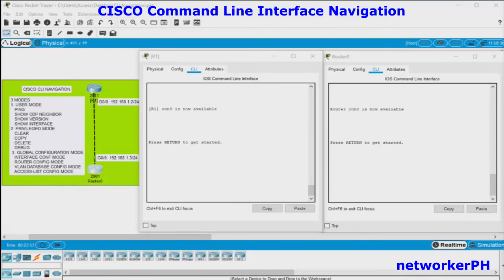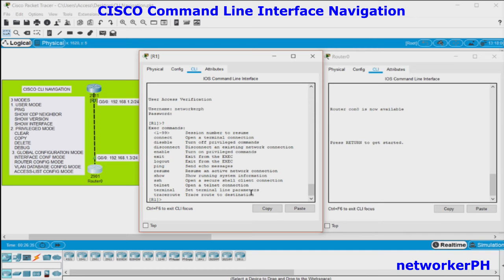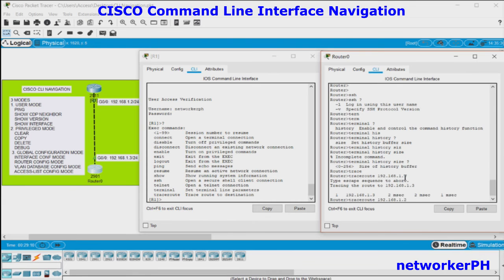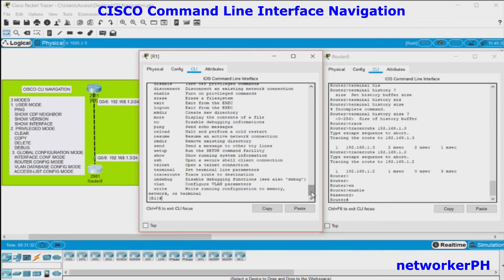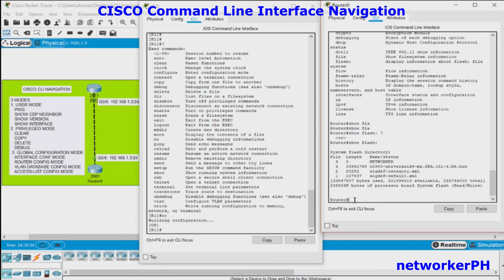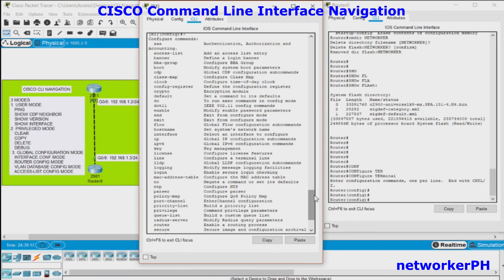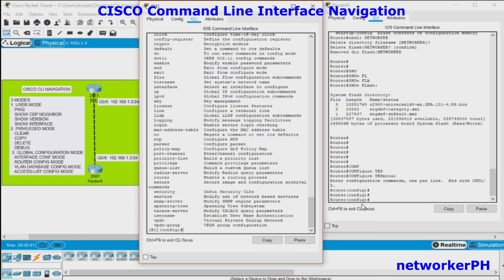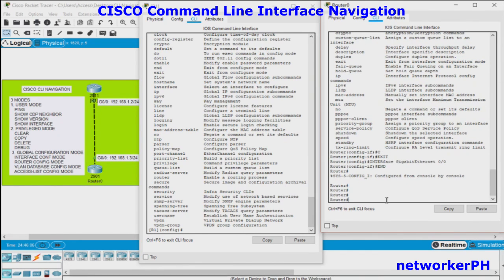Cisco CLI Navigation | Switch Management | Packet Tracer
Cisco CLI Navigation lets you navigates different modes in accessing cisco switch and router. There are there majore configuration modes which are USER configuration mode, PRIVILEGED configuration mode and Global Mode.